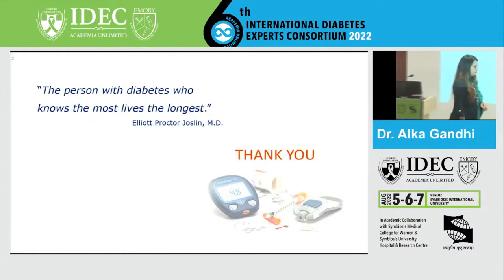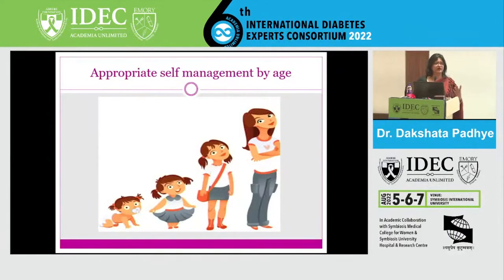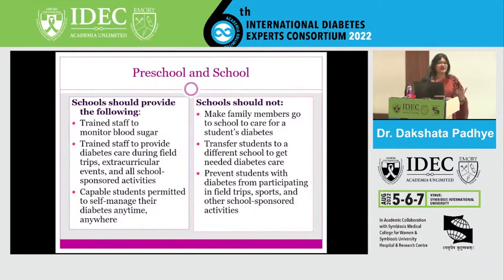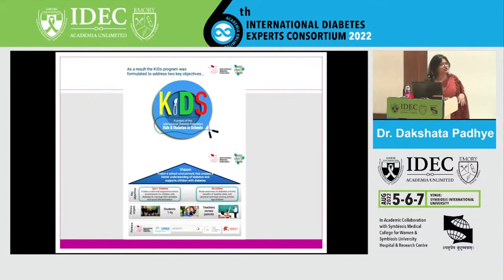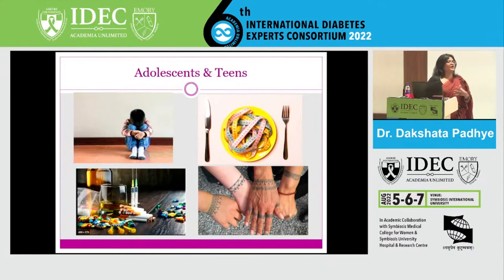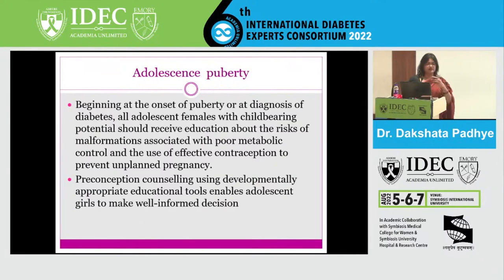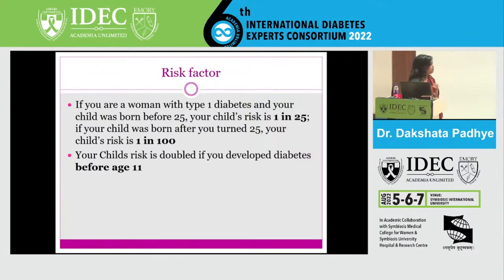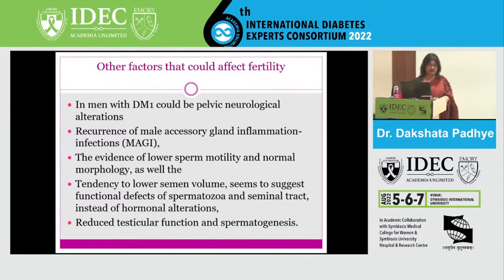Dakshata Padhye: Type1 Diabetes Systematic Approach For Delivery Of Optimal Care